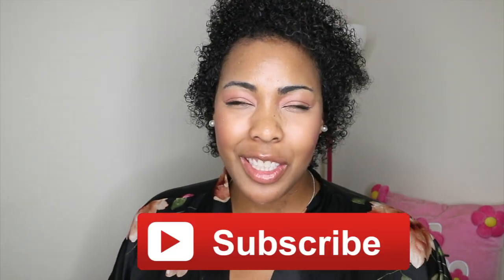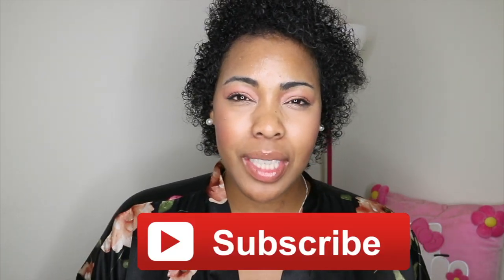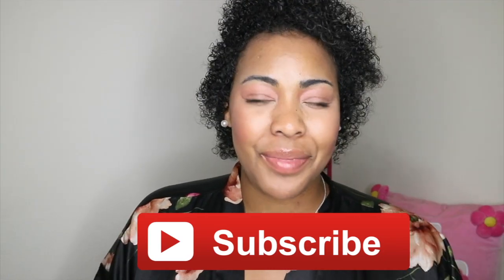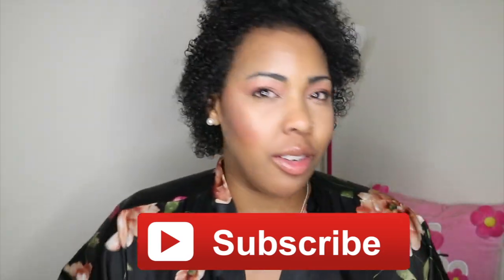Neutrogena Hydro Boost Gel Cleanser Review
Neutrogena Hydro Boost Gel Cleanser ReviewThanks guys for stopping by! hope love this review!!

Neutrogena Hydro Boost Gel Cleanser

Try Me Tuesday| Maybeline Fit Me! Loose Powder Demo

Song: Return [Top Shelf Sounds Release]
Artists: NEQILLA

Song: Dream's Ship [Top Shelf Sounds Release]
Artists: Quanta